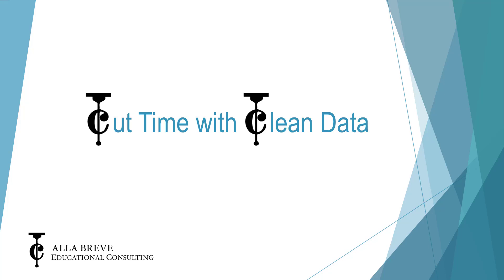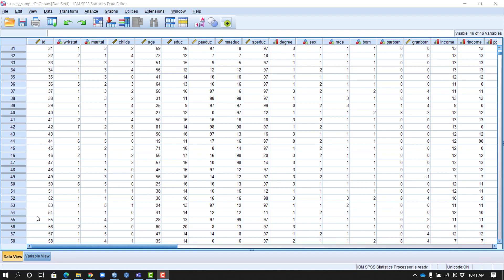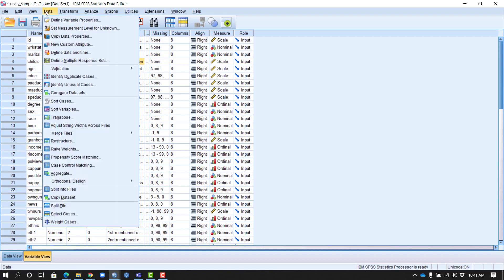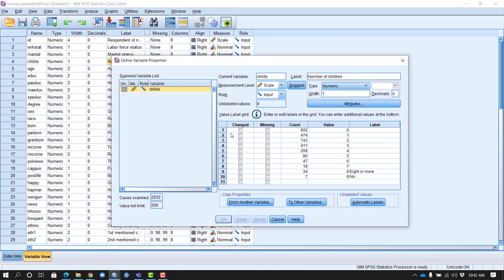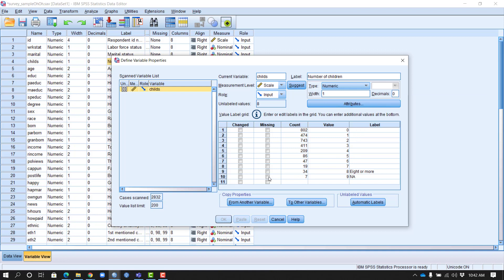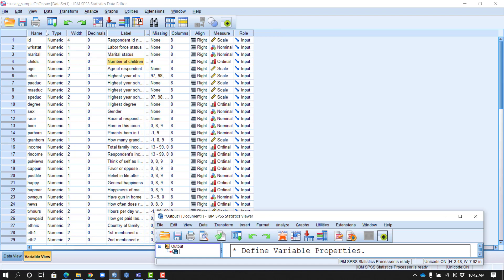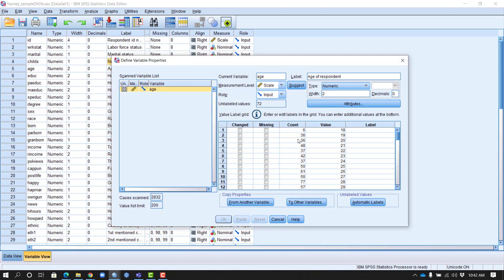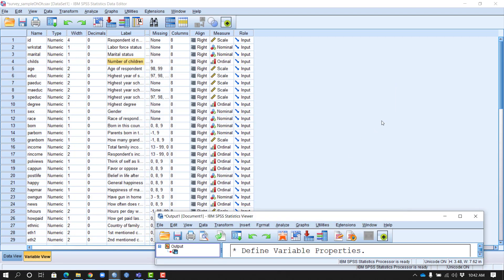Define Variable Properties | Cut Time with Clean Data 1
Join Alla Breve Educational Consulting for a weekly demo of IBM SPSS Statistics data preparation procedures. In just one minute, you will learn tips and tricks to get your data ready for analysis.

In this week's video, we use the "survey_sample.sav" data file that comes with the software and can be found in the Welcome Dialog box under the "Sample Files" tab.

All links for Author, TEDx Speaker, and Podcast host Nicole Alioto, Ph.D.